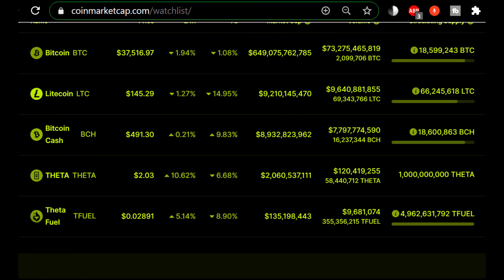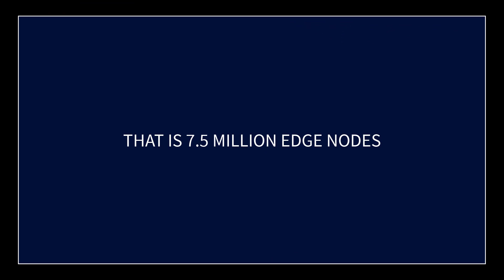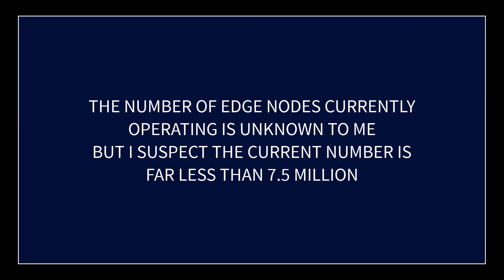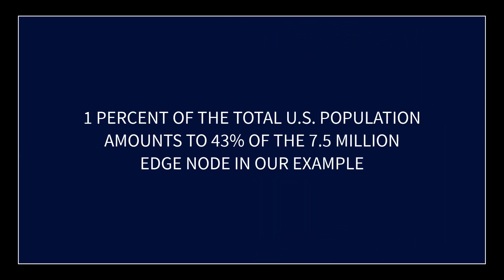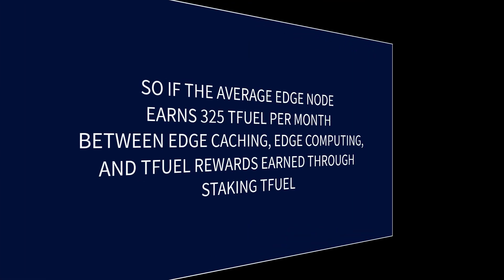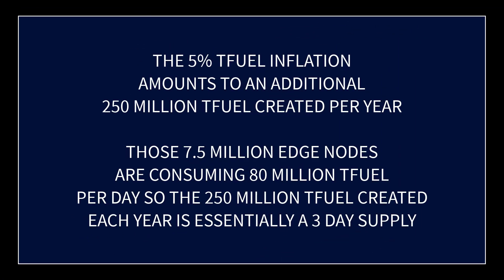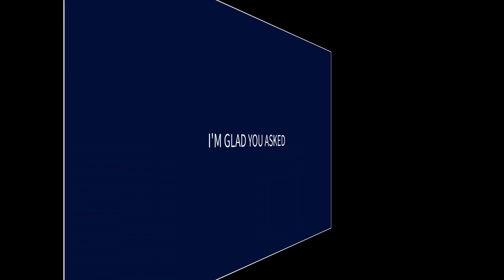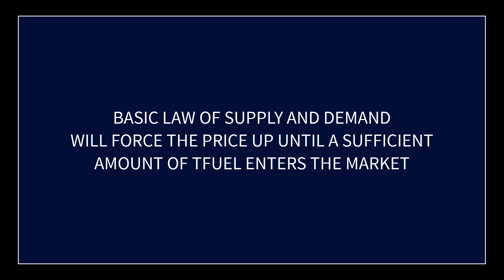Is a TFUEL shortage coming?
Is a TFUEL shortage coming?  In this video we look at the numbers to see what they say.

0xf80834ACA55Da5b2Bcf059CA5E125e4E1cDc16E1